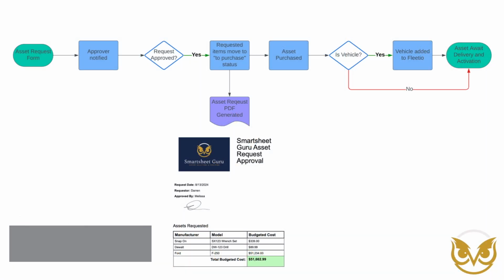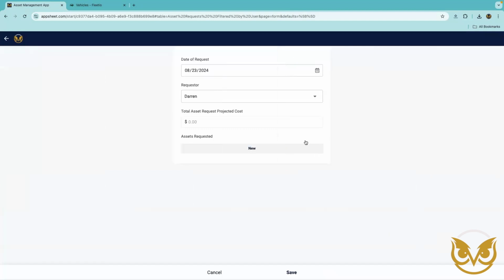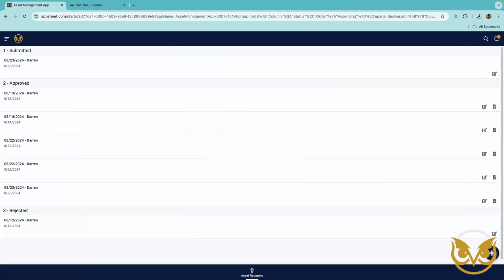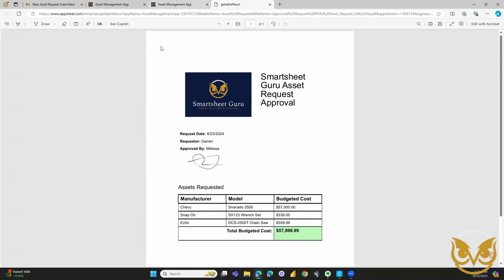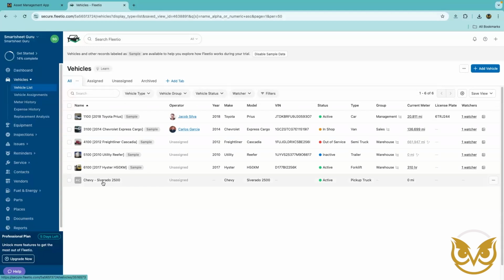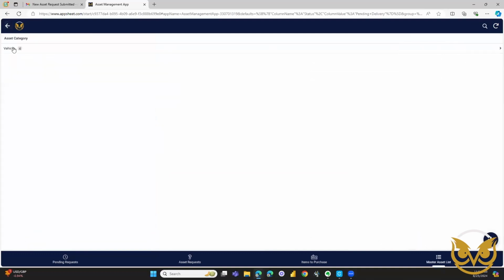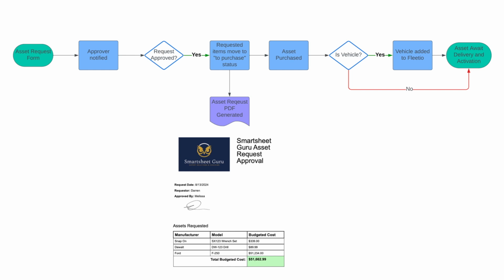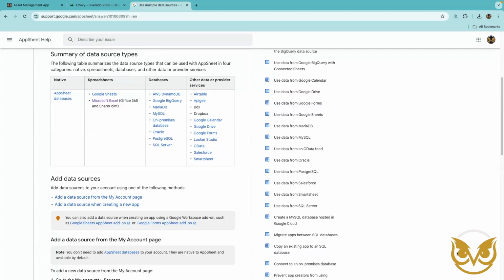Asset Management App: Request an Asset and Create Vehicles in Fleetio from Appsheet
This video showcases a proof of concept Appsheet application created for a real client use case.

The client was interested in creating vehicle assets in Smartsheet and then having the vehicles created in Fleetio using Smartsheet data. So, Smartsheet Guru suggested using Appsheet to created a more full featured asset request form which then has the ability to transfer the vehicle data into Fleetio.

The app shown is using Google Sheet as a Backend, but can easily be transitioned to using Smartsheet or Excel Online if desired.